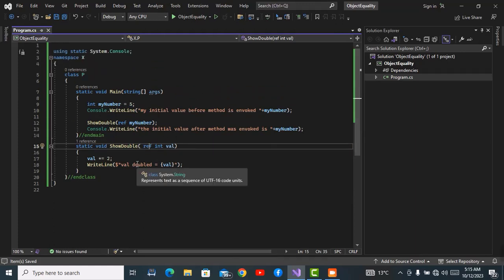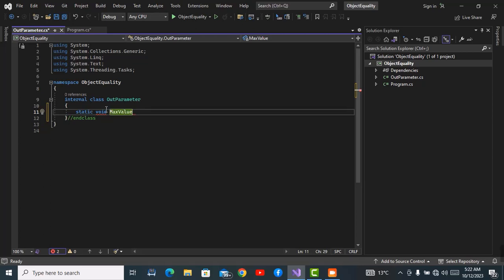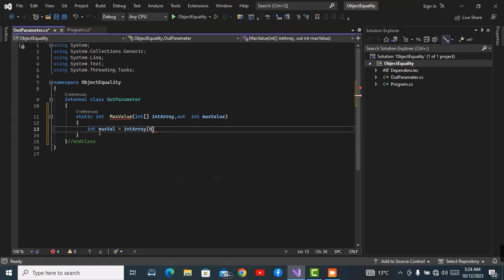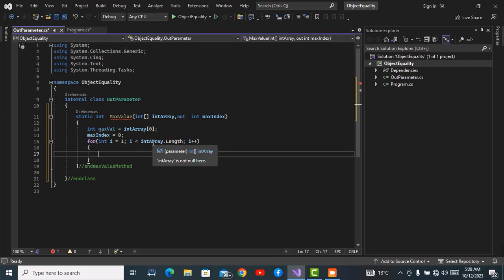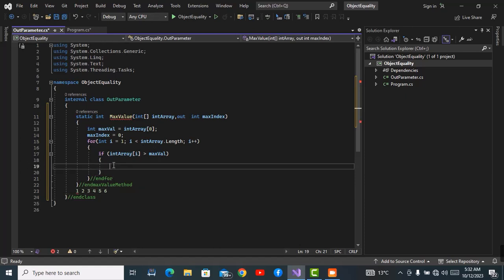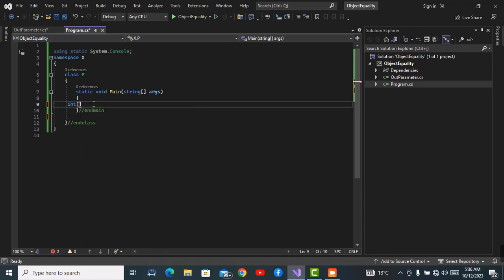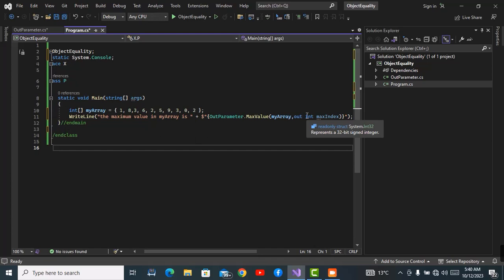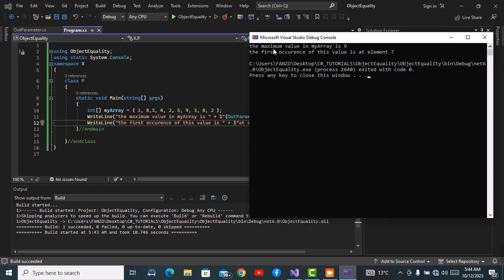out parameter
Using out parameter
Initializing an out parameter